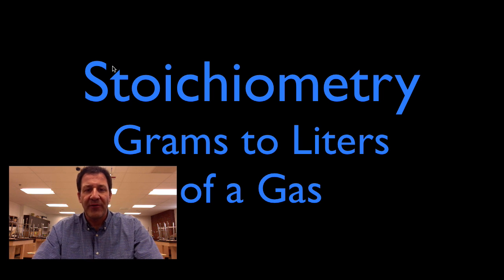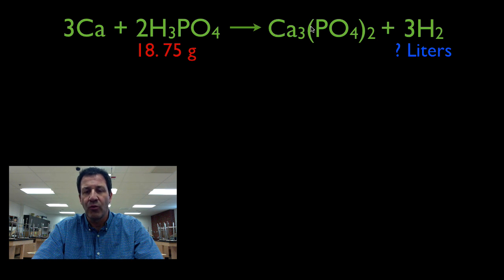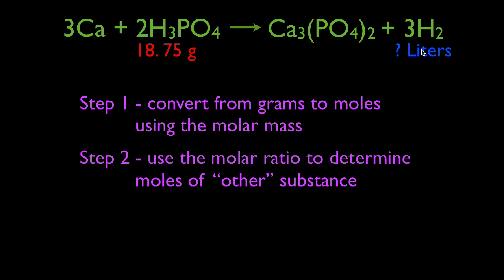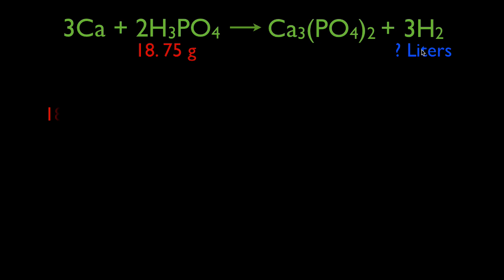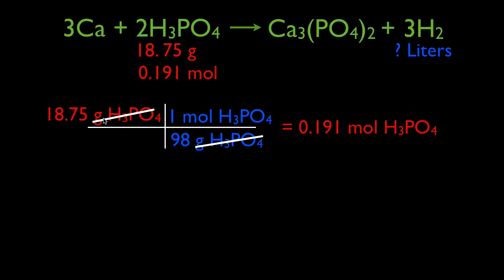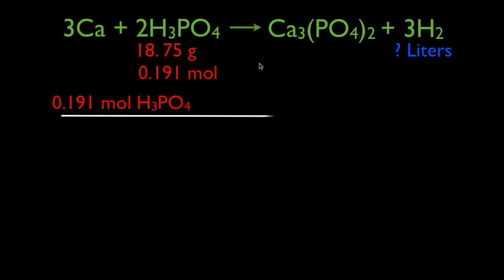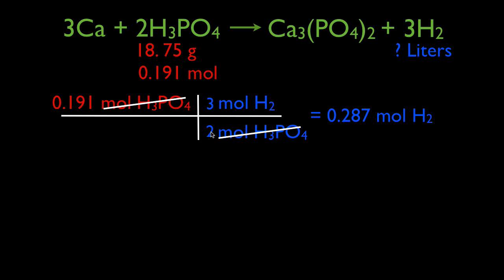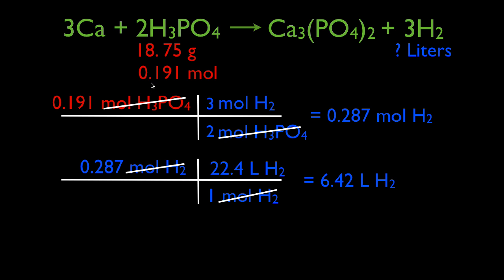Chemical Reactions (11 of 11) Stoichiometry: Grams to Liters of a Gas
Shows how to use stoichiometry to convert from grams of a substance to liters of a substance.

A chemical reaction is a process that leads to the chemical change of one set of chemical substances to another. Chemical reactions encompass changes that only involve the positions of electrons in the forming and breaking of chemical bonds between atoms. In a chemical reaction there is no change to the nuclei of the atoms. They can often be described by a chemical equation. Chemical equations are used to graphically illustrate chemical reactions. They consist of the chemical formulas of the of the reactants on the left and those of the products on the right. They are separated by an arrow (→) which indicates the direction and type of the reaction. The most common types of chemical reactions are: double replacement, single replacement, combustion, decomposition and synthesis.